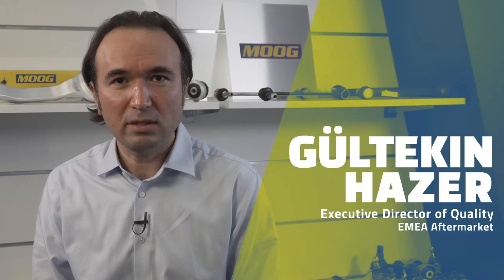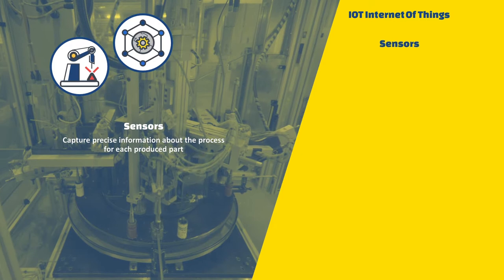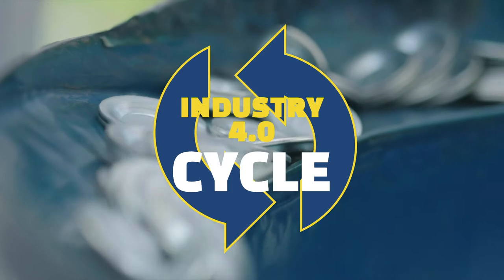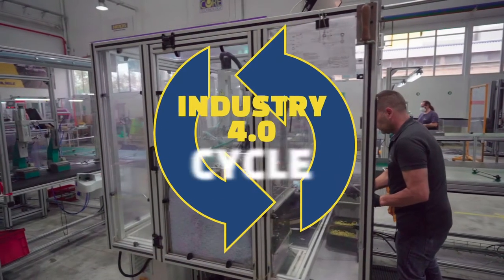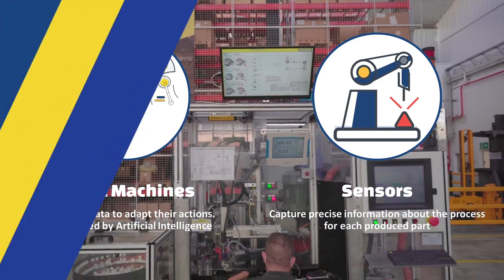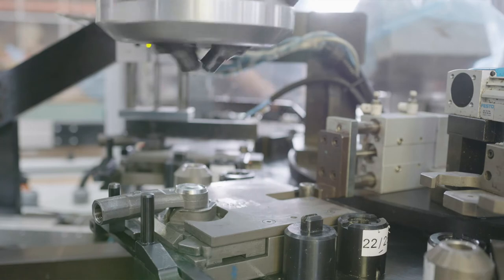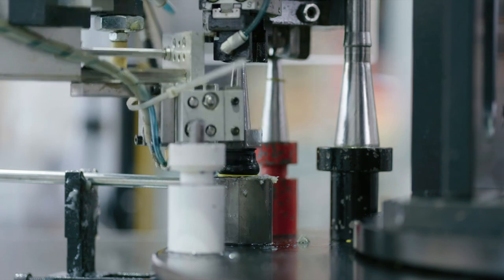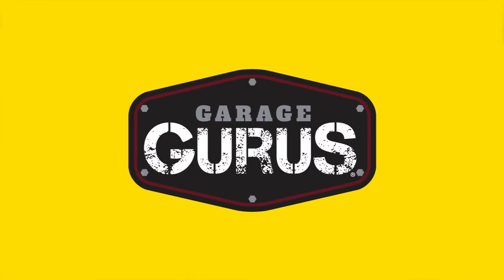How MOOG is an Industry 4.0 pioneer - MOOG Quality Series EP01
Assembly processes are vital for steering and suspension products which are safety critical components of a vehicle.

As an Industry 4.0 pioneer, we are harnessing the power of smart automation and flexible fixturing to further remove the limitations of human intervention.

Today's Industry 4.0, aims at seamless collaboration between smart machines and people, based on advances in real-time information flows and perpetual analysis.

MOOG’s ambition is to offer distributors and installers superior Steering and Suspension solutions. Our dedication to quality & innovation brings you products beyond expectation that deliver OE matching performance. Drive the difference with MOOG parts.

00:00 Introduction
00:11 From INDUSTRY 1.0 to INDUSTRY 4.0
00:30 What is INDUSTRY 4.0
00:45 Innovation at MOOG
01:03 The INDUSTRY 4.0 CYCLE
01:36 Smart Automation
01:56 INDUSTRY 4.0 at MOOG
02:13 Smart Machines
02:23 We eliminate mistakes
02:31 Poka Yoke
02:36 Ultimate Quality
02:45 Full Traceability
02:52 Reduce Waste
02:58 Automatization
03:10 3 Years Warranty
03:27 Find My Part
03:34 Our Social Media

◄ Technical Blog ► Check out the MOOG blog for installation tips and tricks, how-to guides and any information you need for your steering and suspension parts

▁▃▅ CHECK OUT ▅▃▁
◄ Get Trained ► Garage Gurus: our world-class online technical training, instructional videos, forums and expert interviews service

MOOG® is a registered trademark of Tenneco or one or more of its subsidiaries in one or more countries.